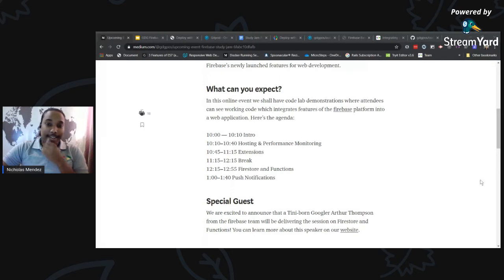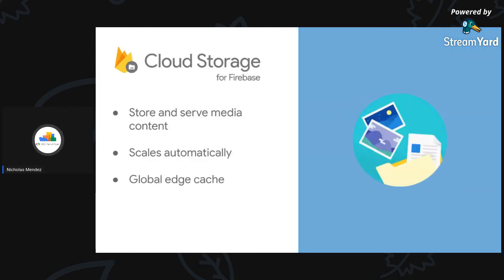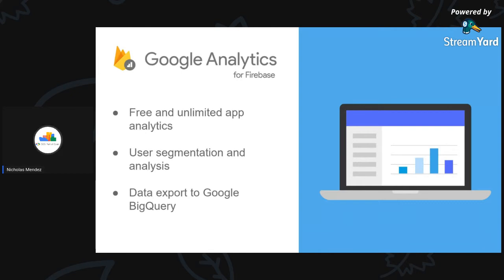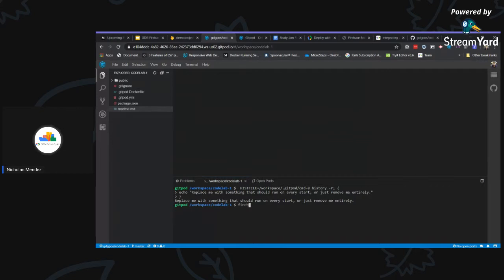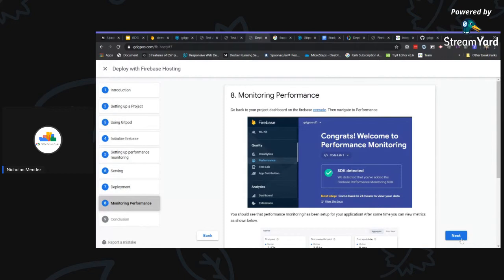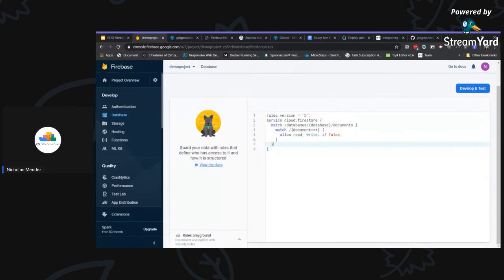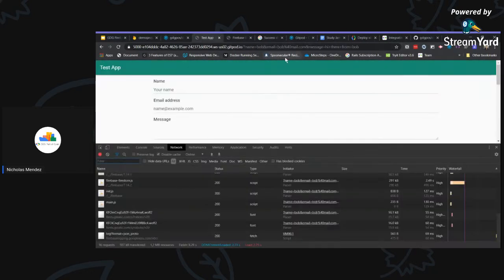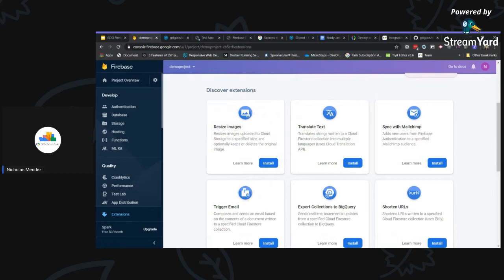FB Study Jam Session 1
Firebase Study Jam Morning Session